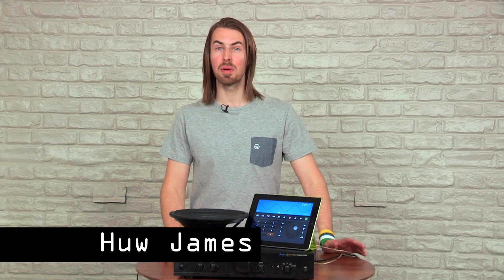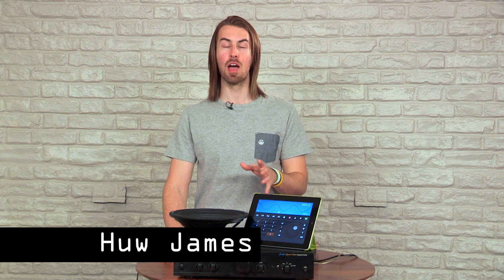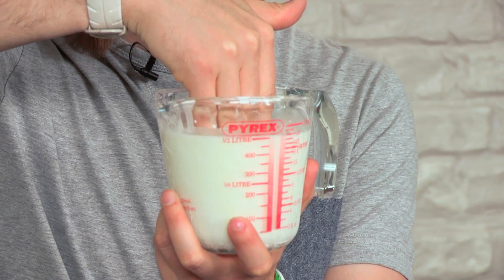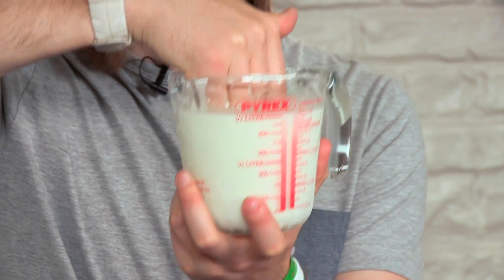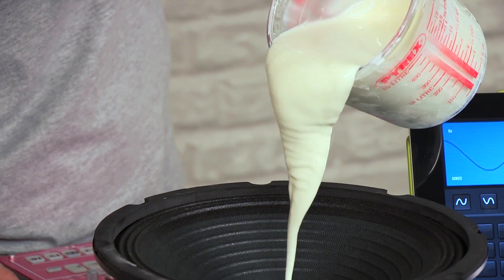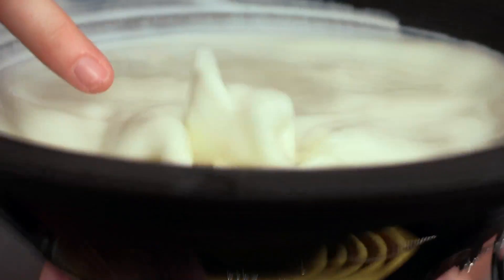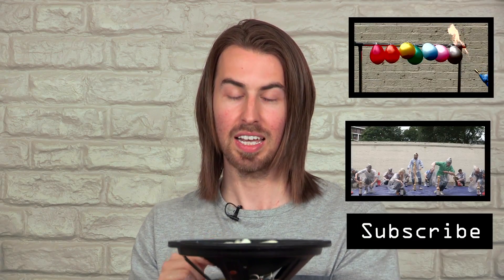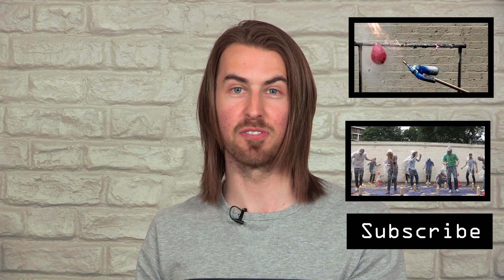Corn Flour Ooblecks: The Little Bang Theory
In this episode of The Little Bang Theory science expert Huw James demonstrates how to make cornflour ooblecks and talks you through how it all works. This is one you can try at home!

Videojug video of the week: 10 Life Hacks You Need To Know About